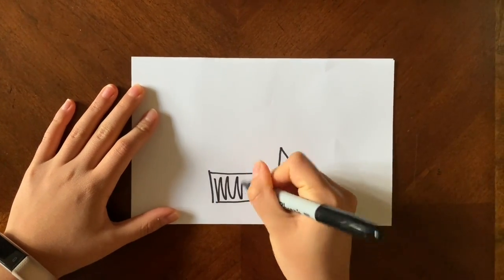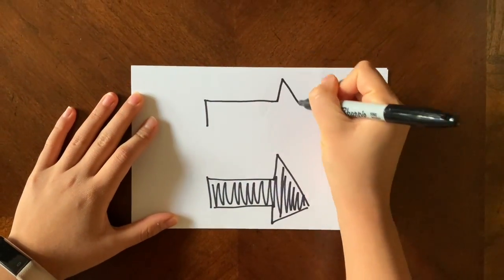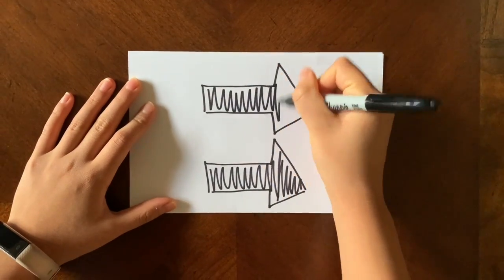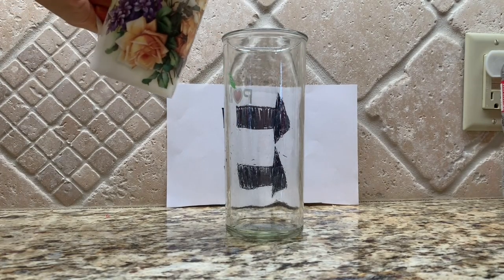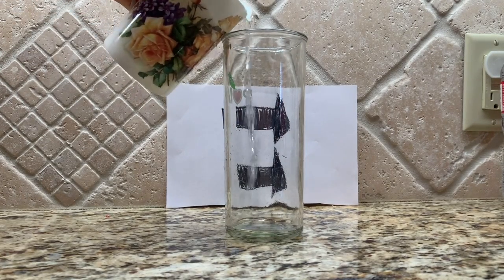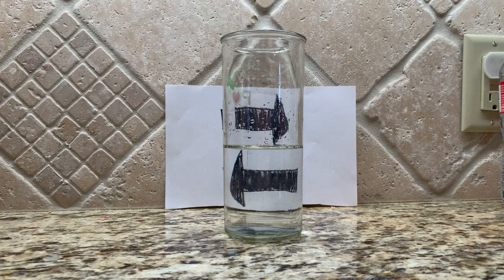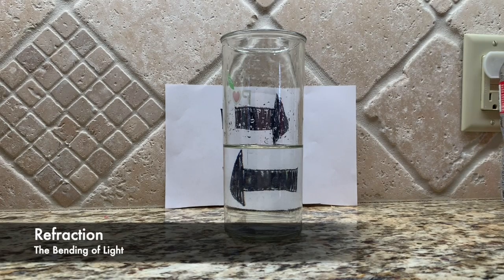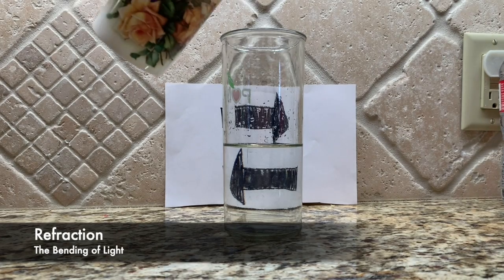Reversing Arrow Illusion- Little Einsteins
There is magic in science! Make the impossible, possible with this cool trick!